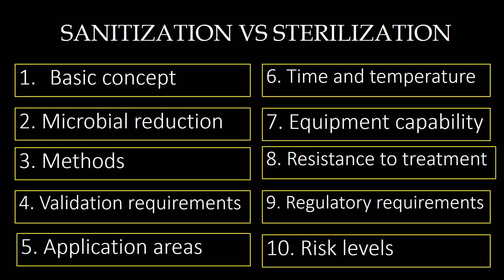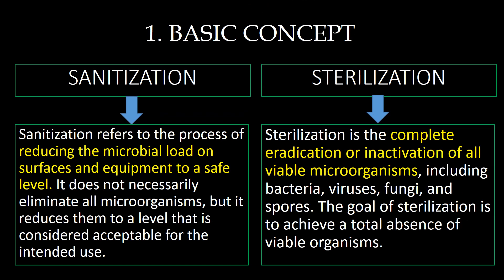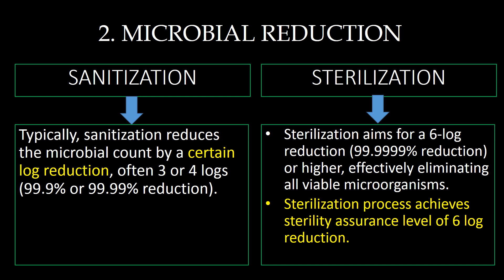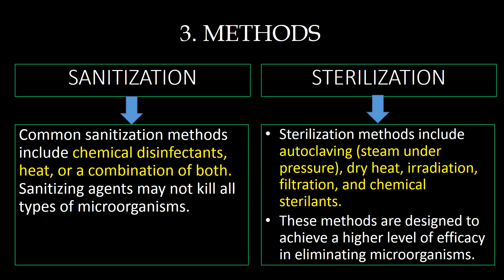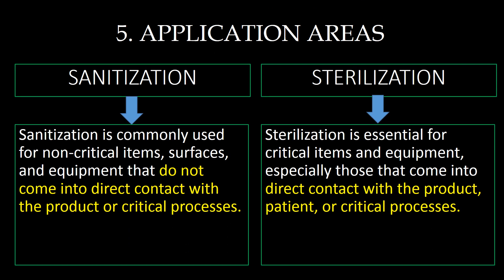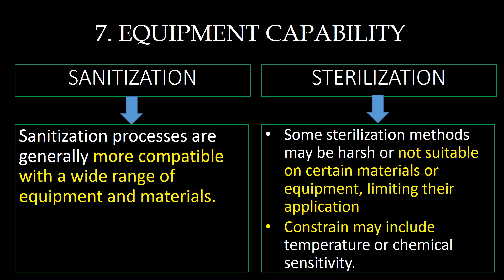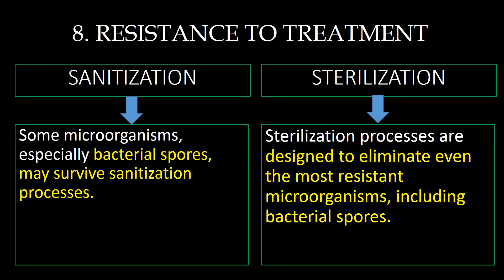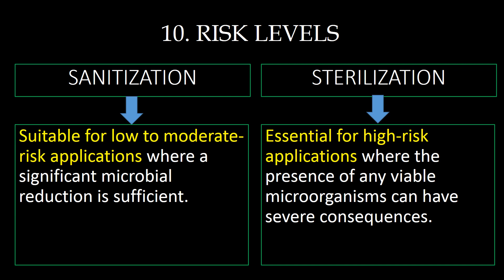Difference between Sanitization and sterilization process in Pharmaceutical industry l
Difference between Sanitization process and sterilization process in Pharmaceutical industry l 10 Difference points

Questions covered:
1. Basic concept
2. Microbial reduction
3. Methods
4. Validation requirements
5. Application areas
6. Time and temperature
7. Equipment capability
8. Resistance to treatment
9. Regulatory requirements
10. Risk levels

Keywords to find this video:

sterilization,sterilization processes in the pharmaceutical industry,sterilization process,sterilization in pharmaceutical industry,sterilization in hindi,sterilization in pharmaceutical industry guidelines,difference between sterilization and disinfection,difference between aseptic and terminal sterilization process,moist heat sterilization,sterilization in pharmaceutical companies,sterile area in pharmaceutical industry